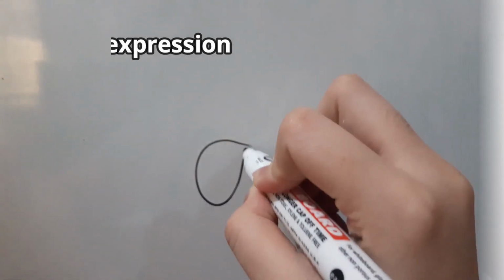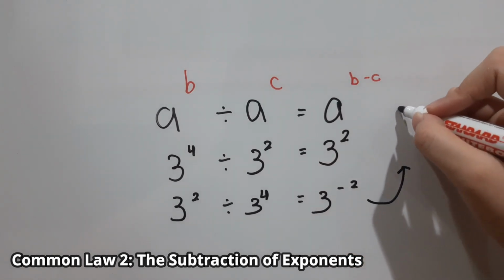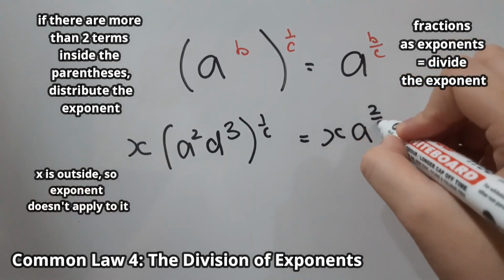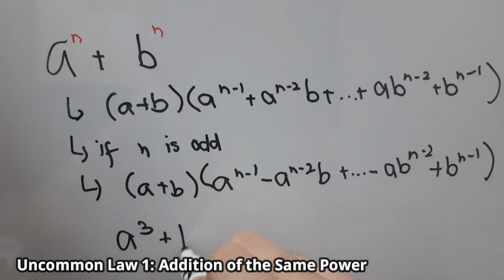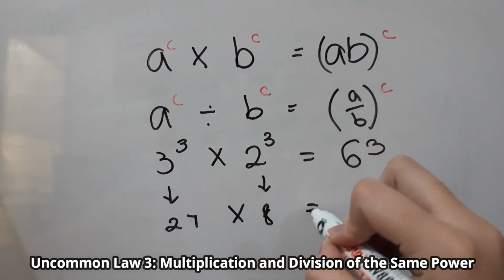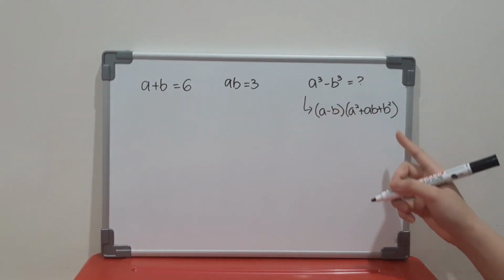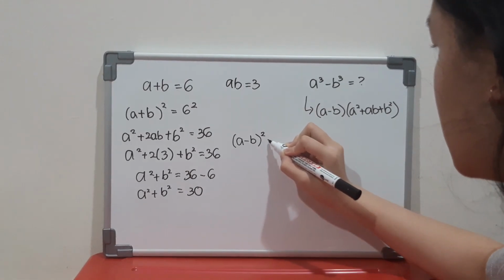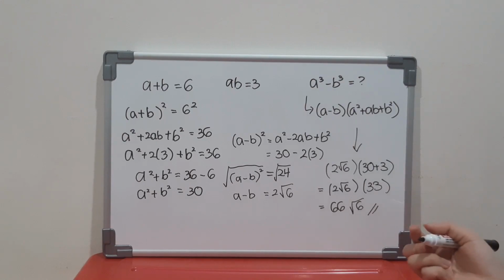Math In New Era Ep.1: Exponents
Our first episode is finally here! If you haven't checked out my introductory video, please head over to my channel page and watch it to get to know my personal project, and a quiz question to set the mood for our first video. This video covers the commonly and uncommonly encountered laws of exponents.

Credits for background music:
Pink Everland Sky - Lady Lane
Infinite Stardust - Garret Bevins
Drift - Drift